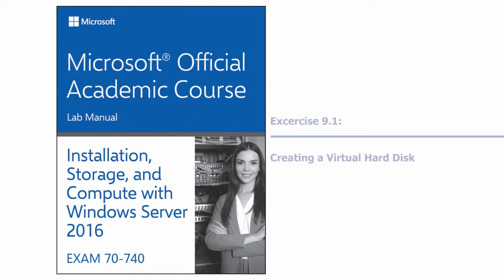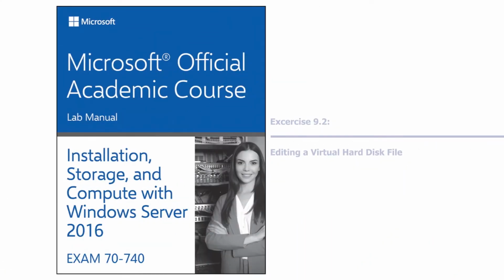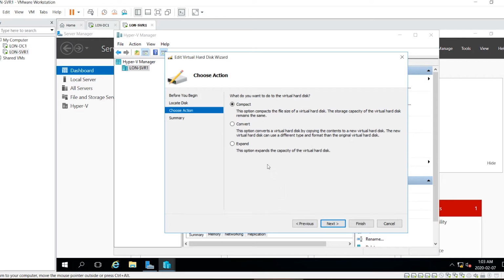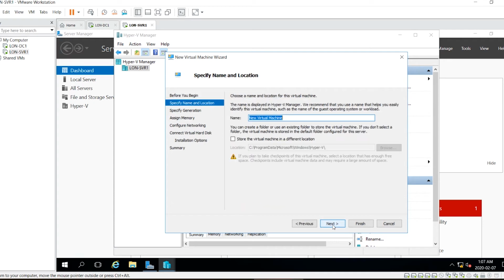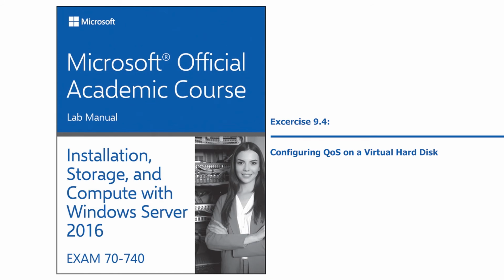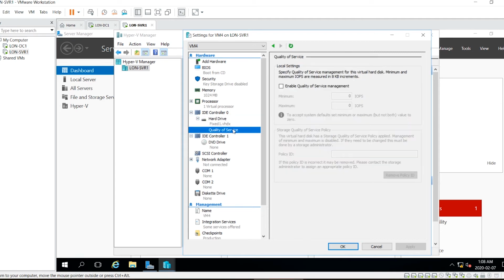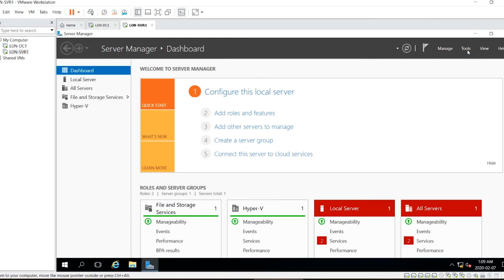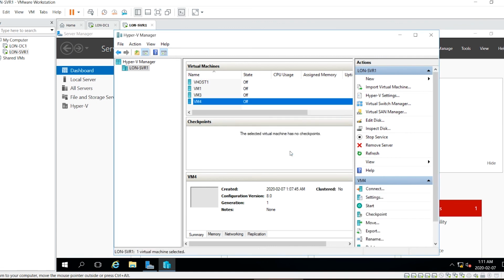How to Configure Virtual Hard Disk in Hyper-v